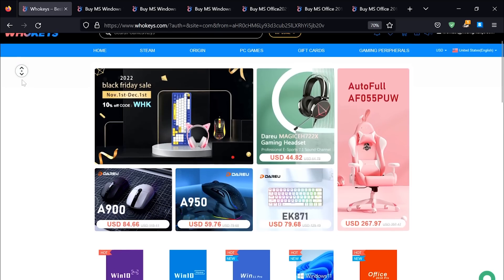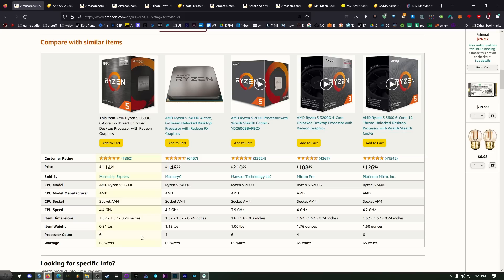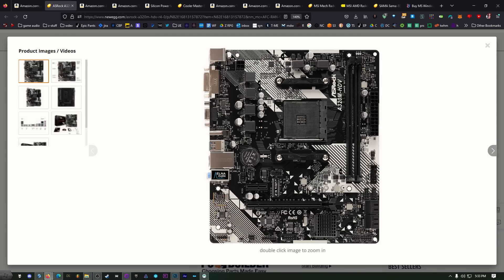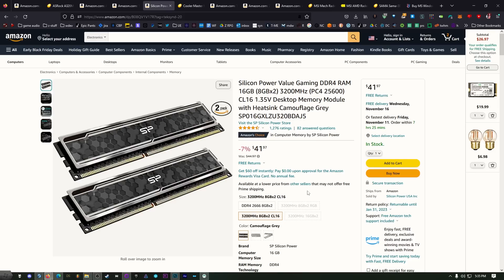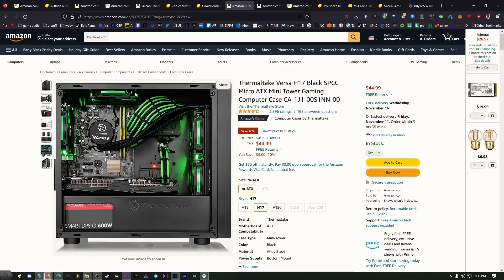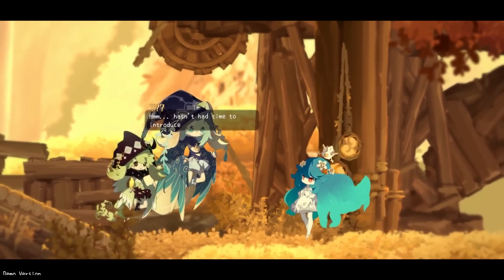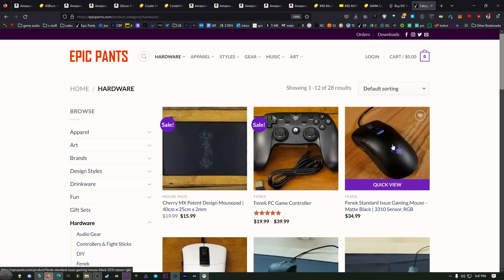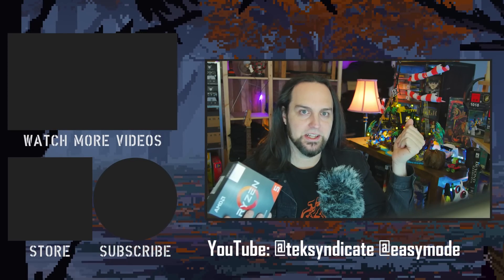Build The Best $320 Starter Gaming PC in 2022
The deals area really good this time of year. So, if you've been waiting to build and are on a strict budget, check out the video. Here's what you can do for around $320 (the specs):

RAM: Silicon Power Value Gaming DDR4 16GB 3200 MHz
PSU: EVGA 750 N1
SSD: Teamgroup T-Force Vulcan Z 512GB SSD
Case options:
Thermaltake Versa H17
The bigger Zalman T6

This PC keeps it inexpensive thanks tot he Ryzen 5 5600G CPU/GPU combo. It will be good enough to play many modern games at 720/1080p, but it's specialty will be indie, retro, and such. It's a great starter PC.